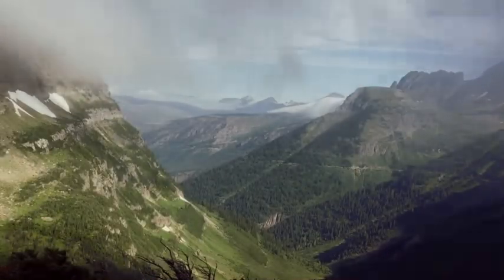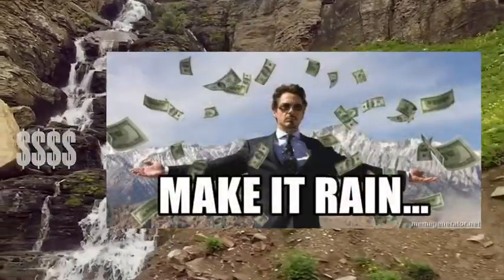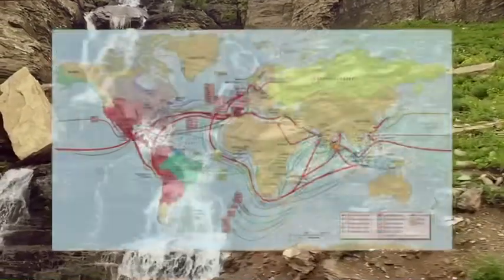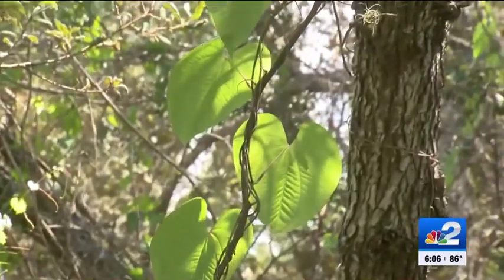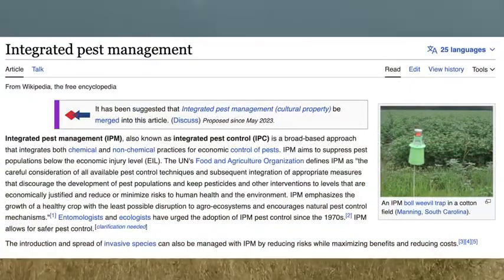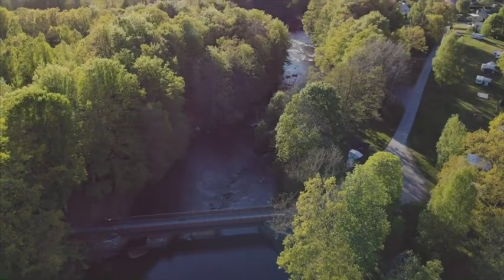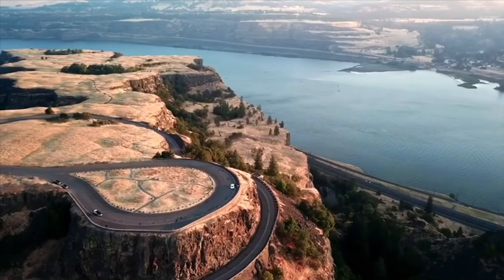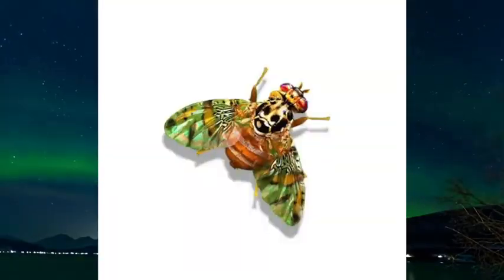World of 8 billion